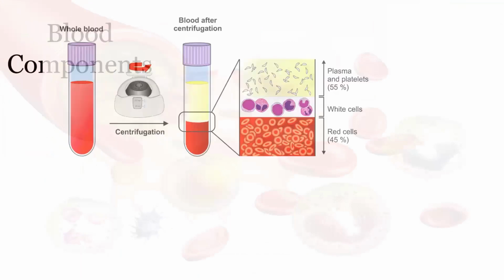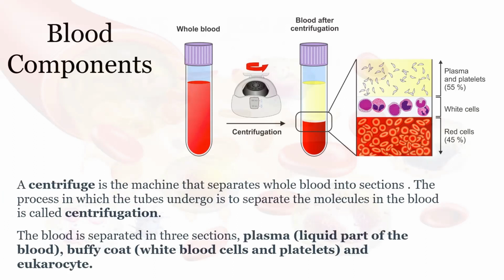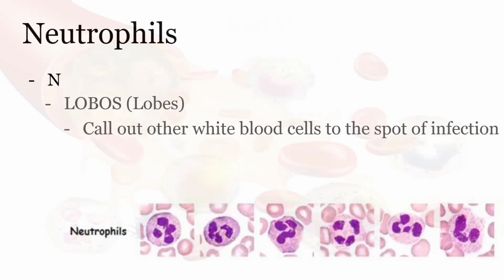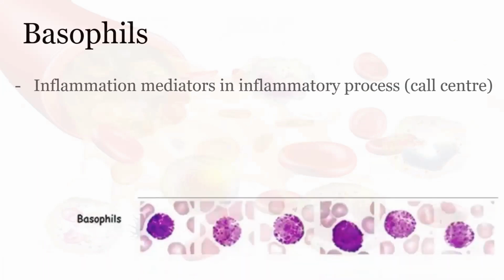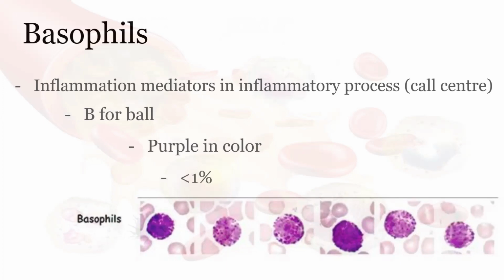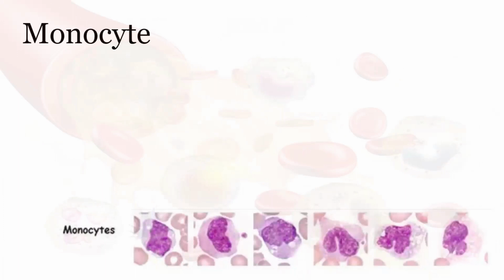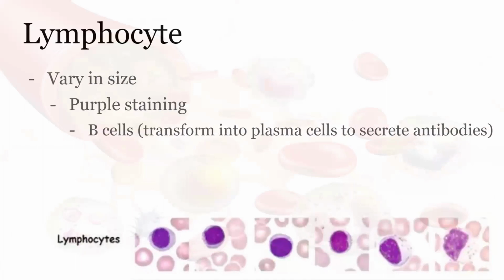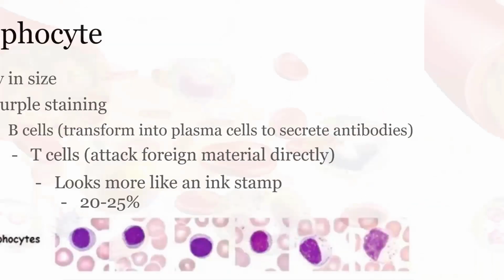Blood | Blood Cells | Microbiology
LEARN MORE ABOUT THE BLOOD. Find out new ways to distinguish blood cells.